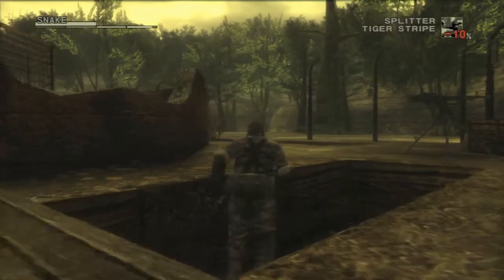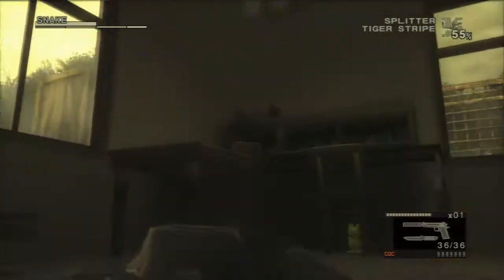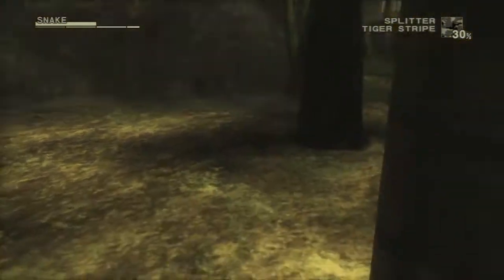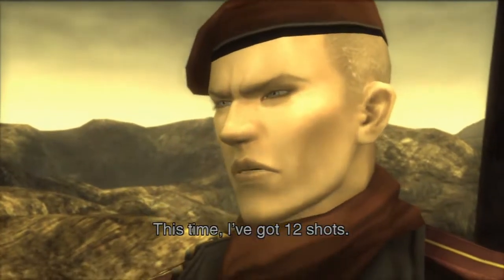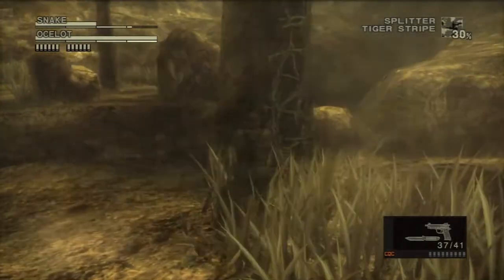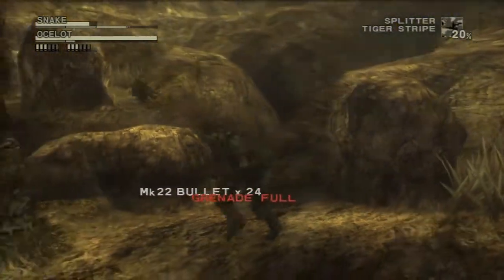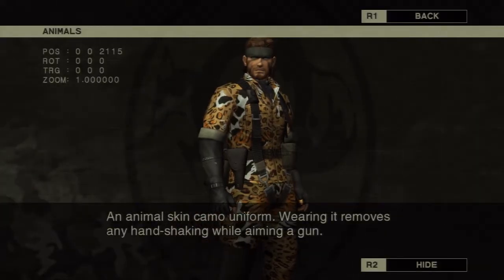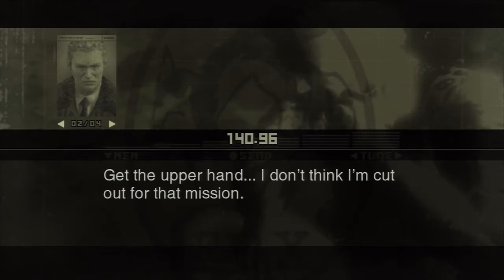Metal Gear Solid 3 #7 - Revolver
12 shots... This time, I've got 12 shots.